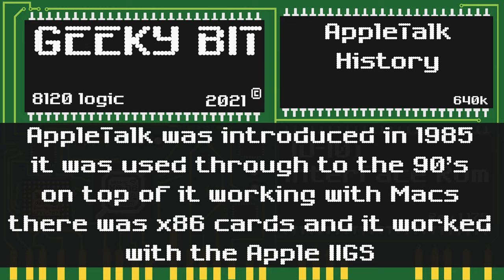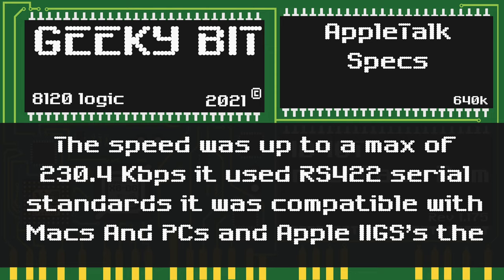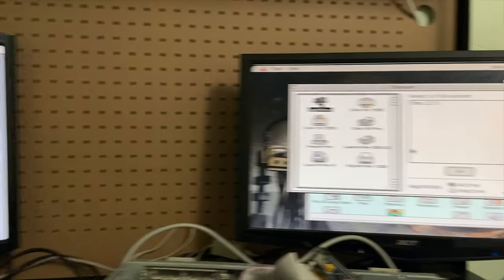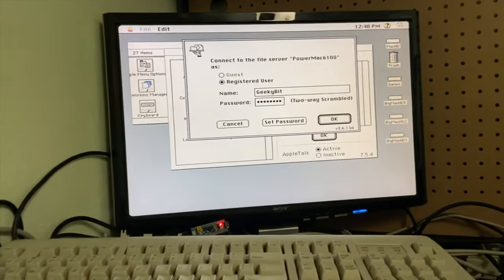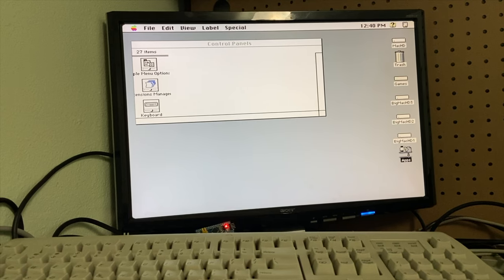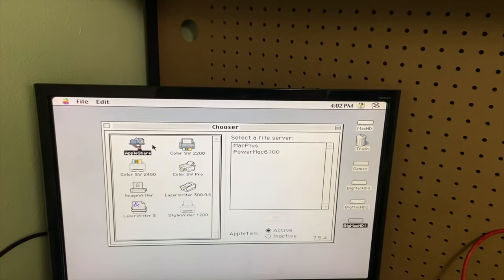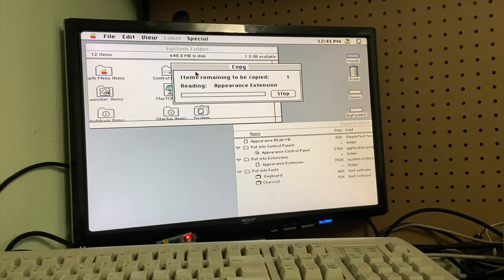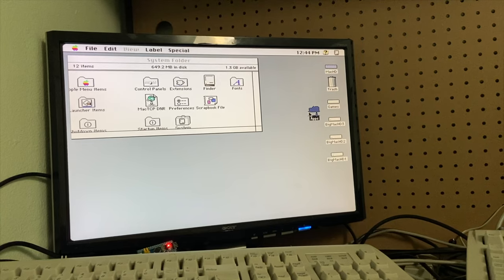Tech History - Episode 21 AppleTalk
Back in the early days of Computer networking it was complicated with about a different standard for every computer system introduced even by the same companies. In the Mid to late 80 Apple wanted to change this by making it so all of their computers had a unified and easy Networking system. They did this with the RS 422 serial standard, and software called AppleTalk and later LocalTalk. It was the first true plug and play networking system.

Here are the resource links for this video

I hope you enjoy the video All information, graphics, and components of this video were made by me excluding the music. There were illustrations and pictures that may display copyrighted software but the pictures used are used under fair use and no copyrighted images or content is shown for this medium and all content was again created by me excluding the music. The music is a part of YouTube's own free to use music library and the name of the song is Copycat By R.LUM.R. It should be noted the music is used only to provide ambiance to the actual video.